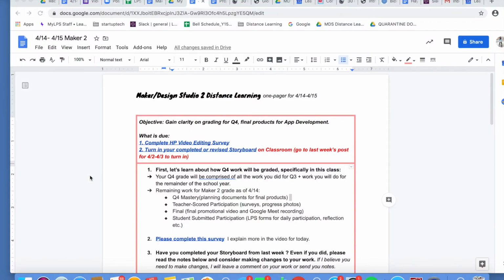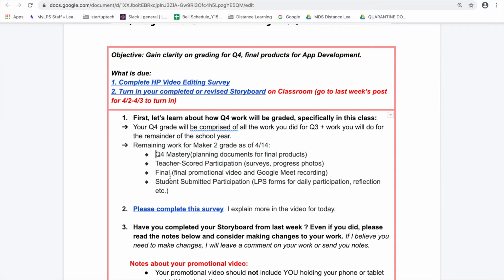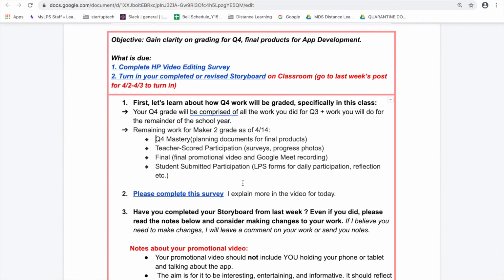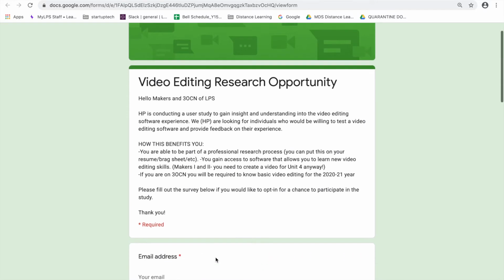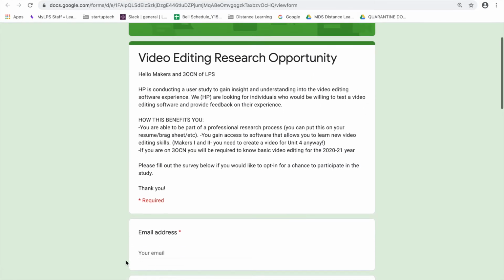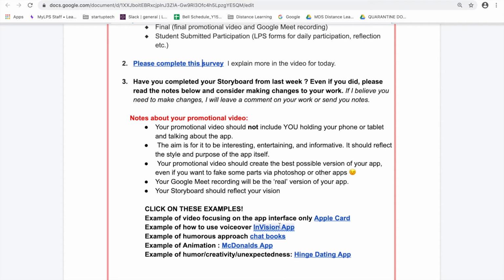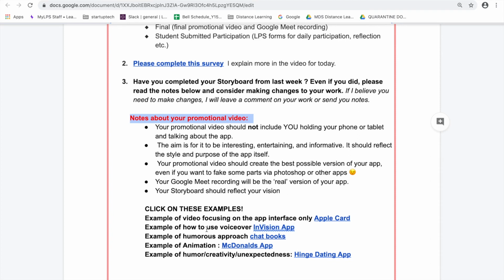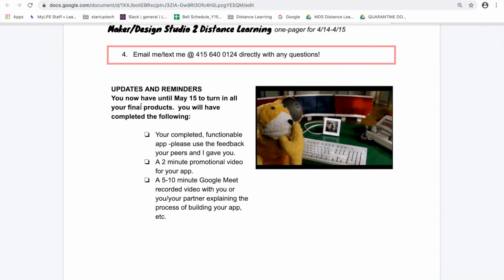Maker 2, 4/14-4/15